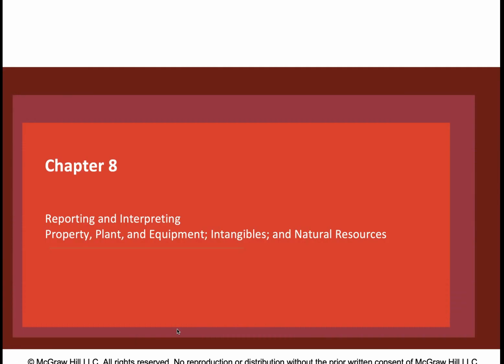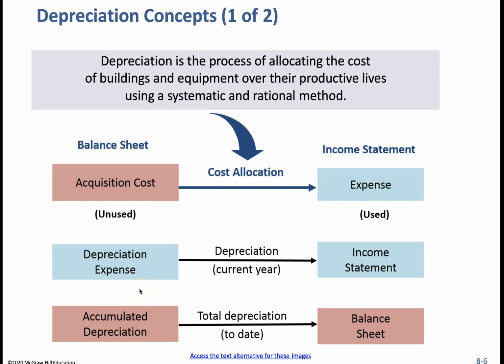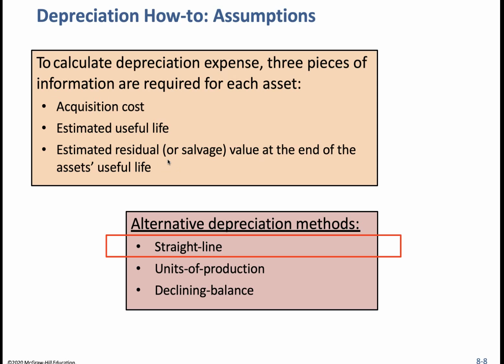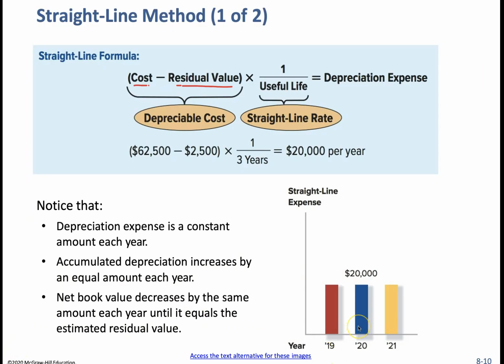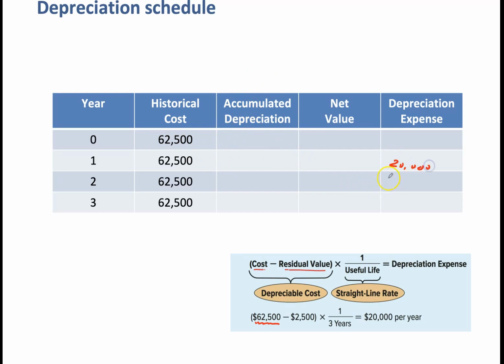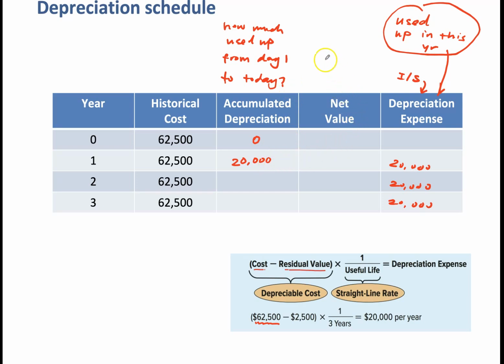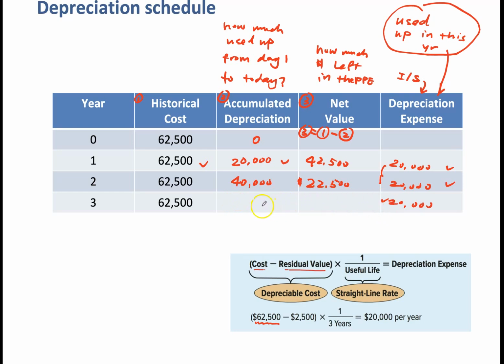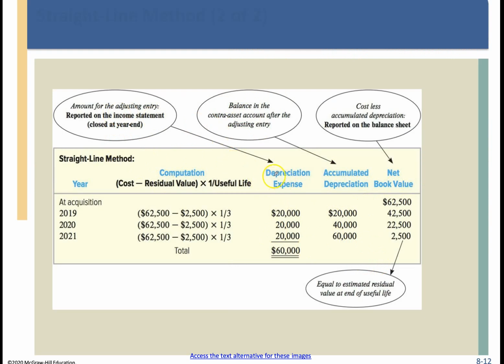Ch8-2 Straight-line Depreciation